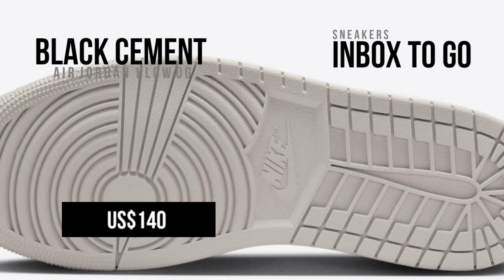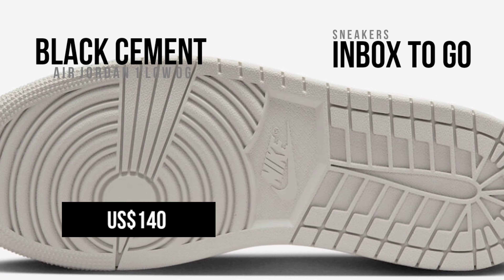BLACK CEMENT 2023 / ELEPHANT Air Jordan 1 Low OG DETAILED LOOK + RELEASE DATE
Air Jordan 1 Low OG
Black Cement / ELEPHANT
2023

FOR MEN AND KIDS
LIFESTYLE

Colors: Black - Muslin - Tech Grey - White - Sail
Style Code: CZ0790-001

Release Date: June 23, 2023
Price: US$140